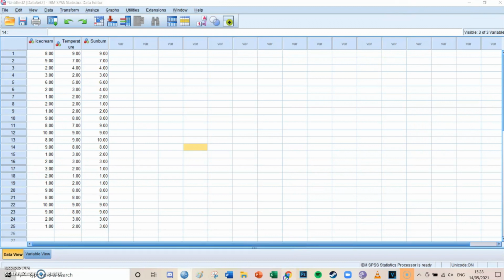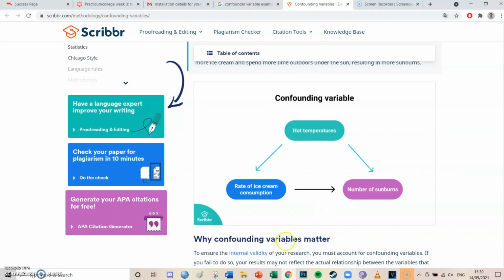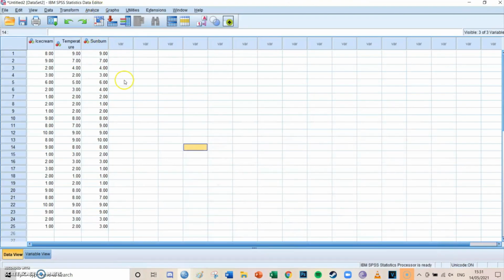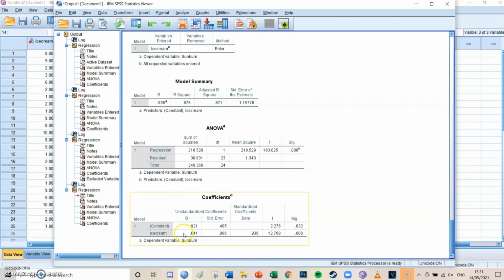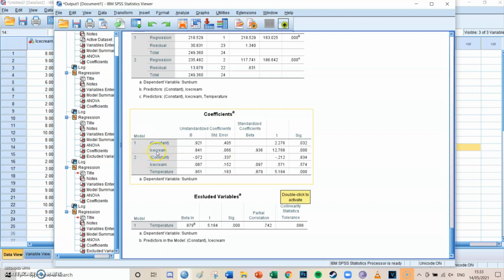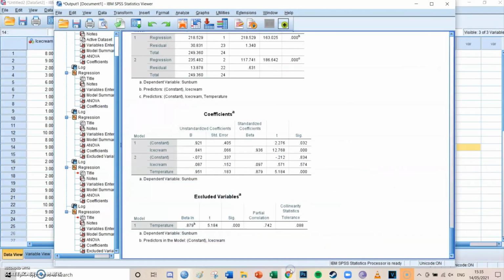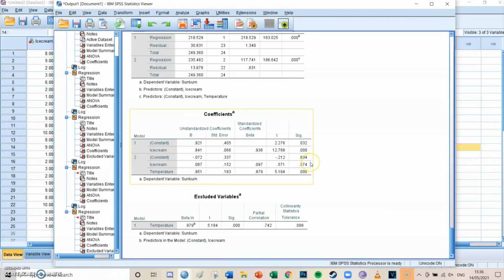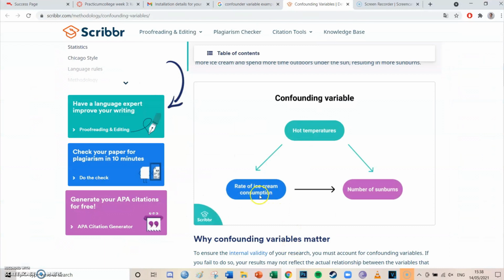SPSS #13 - Multiple Linear Regression - Confounders - Theory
Hi guys and welcome to the 13th episode of my SPSS tutorials on youtube.